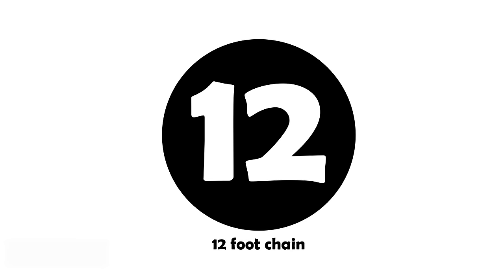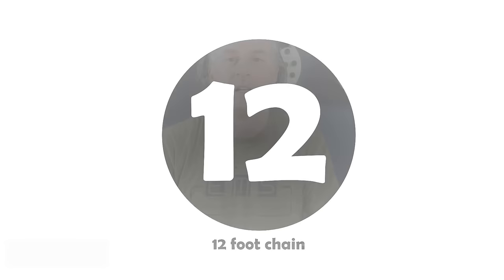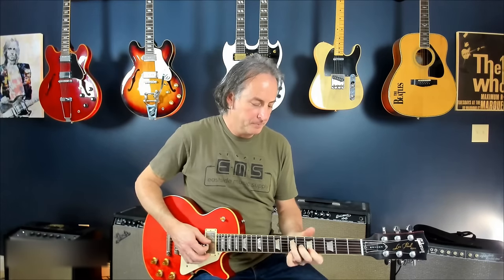Creedence Clearwater Revival - Proud Mary, Bad Moon Rising, Fortunate Son | Guitar lesson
How to play guitar like CCR. What's the secret to their guitar sound?

Proud Mary, Bad Moon Rising, Fortunate Son - we all know them, we all love them, and we all probably wondered why it didn't sound quite right when we played them on our guitars. There's a reason - click to find out.

Have suggestions for other songs you'd like to see covered on the channel? Just drop it in the comments below.

Thanks to EQUUS, Inspiring Wisdom for Life & Leadership for the inspiration and story of the 12 foot chain.

Chapters
00:00 Intro
01:07 Proud Mary
07:26 Bad Moon Rising
09:55 Fortunate Son
12:39 12 foot chain